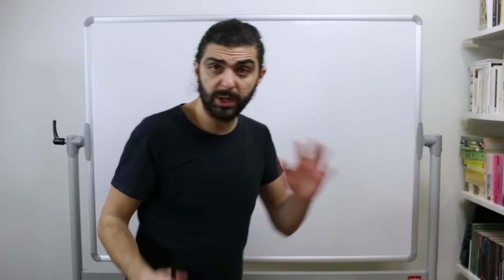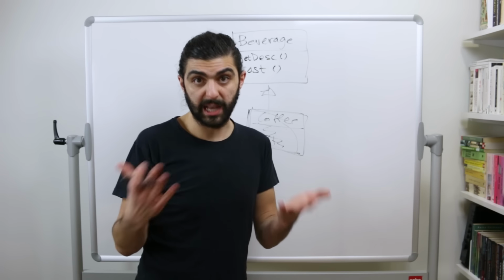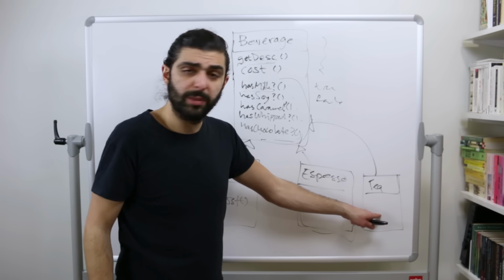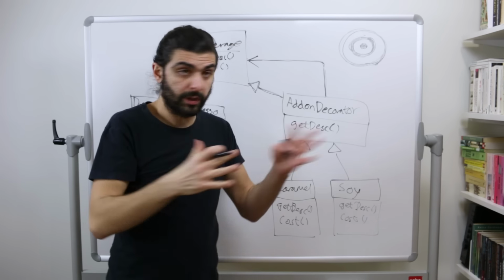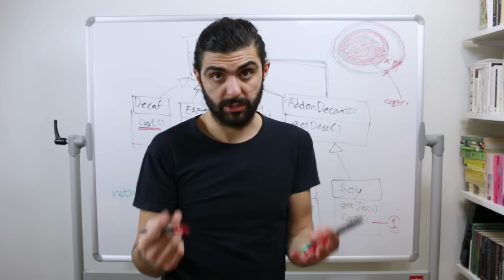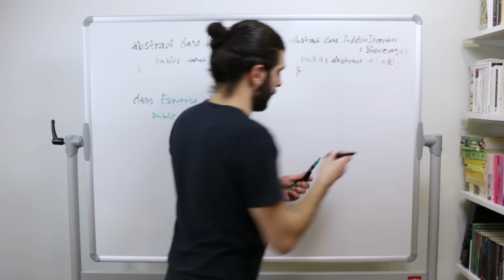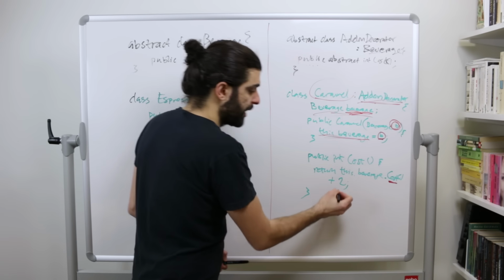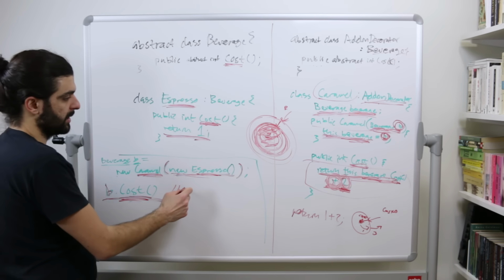Decorator Pattern – Design Patterns (ep 3)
Video series on Design Patterns for Object Oriented Languages. This time we look at Decorator Pattern.